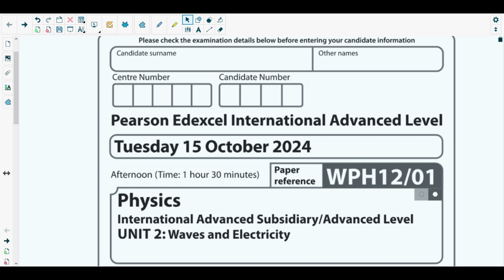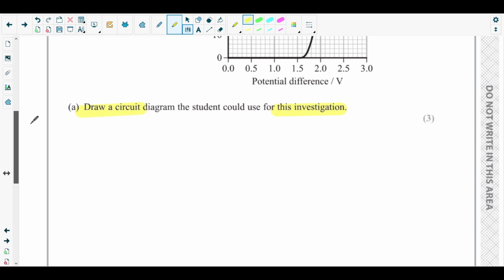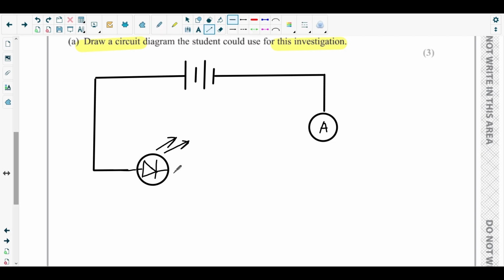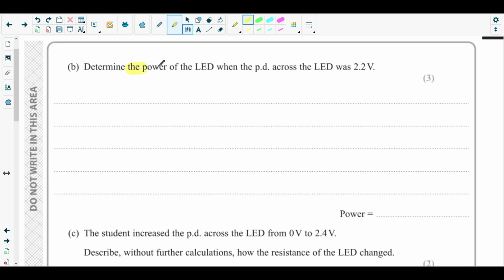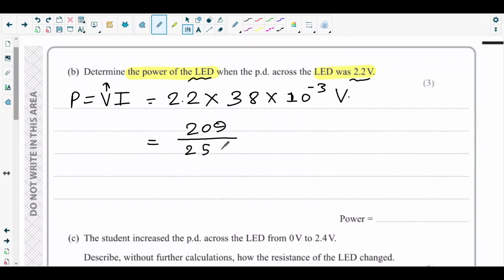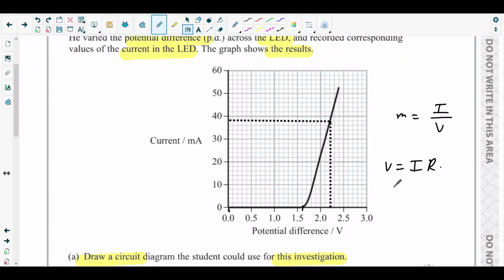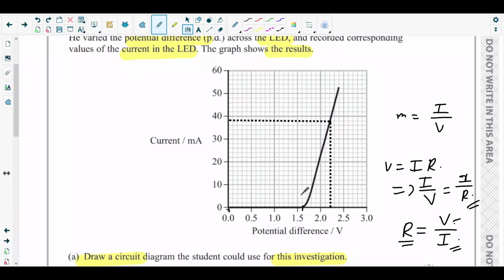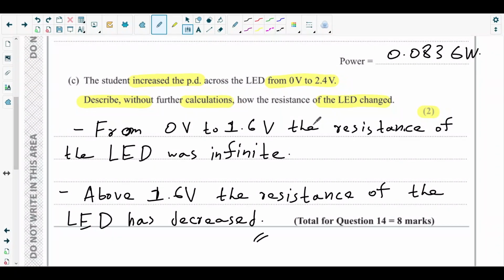Q.NO.14-Circuit Diagram, Current-Voltage Relationship for A Light Emitting Diode & Electrical Power.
TIMECODES:

00:00 - Part (a)
03:57 - Part (b)
05:51 - Part (c)

🌍 𝗦𝘁𝘂𝗱𝗲𝗻𝘁𝘀 𝗪𝗼𝗿𝗹𝗱𝘄𝗶𝗱𝗲